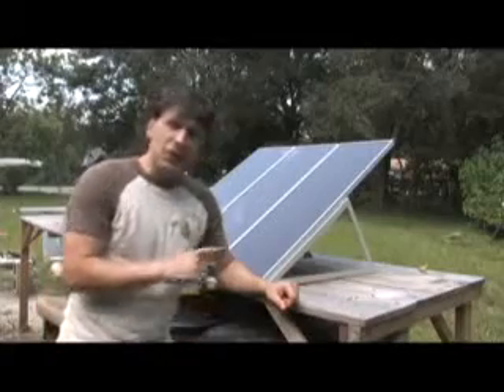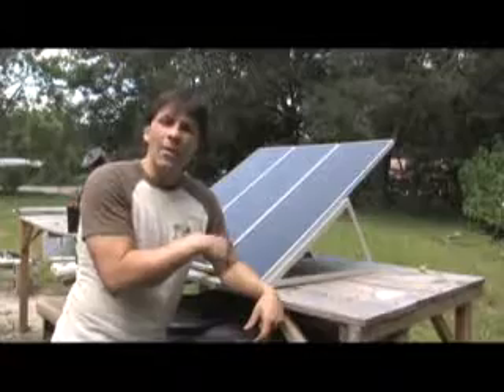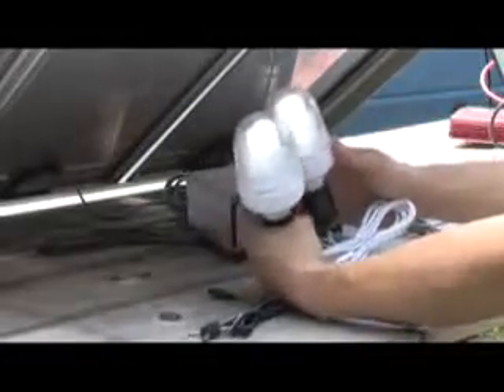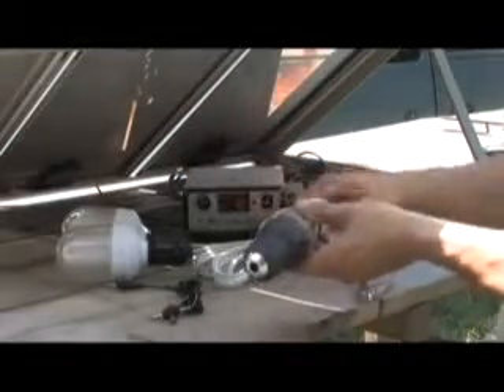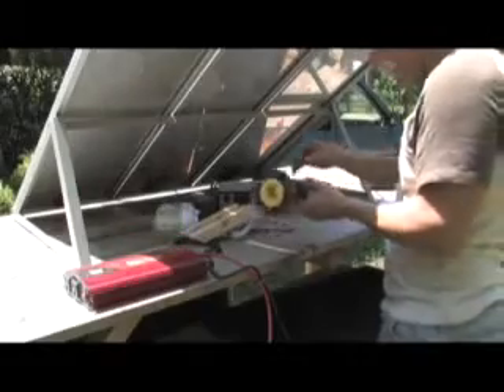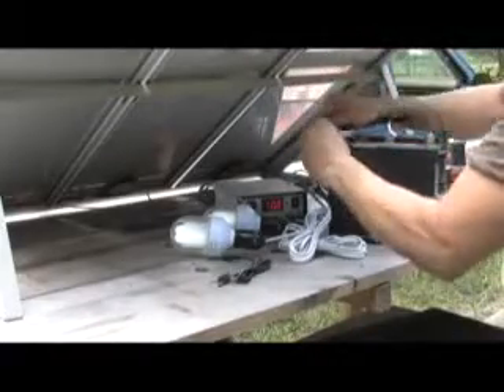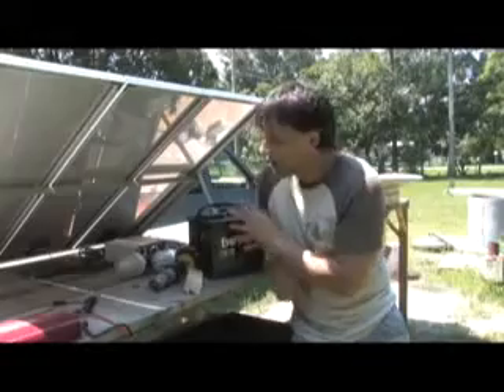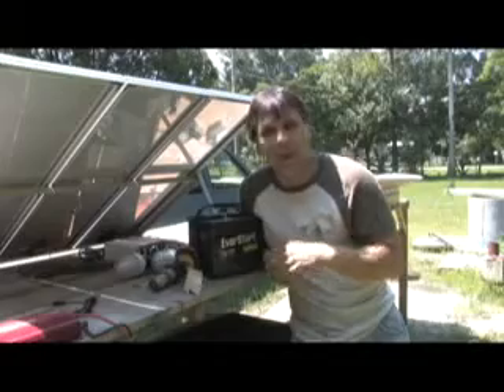DIY SOLAR POWER SOLAR PANEL